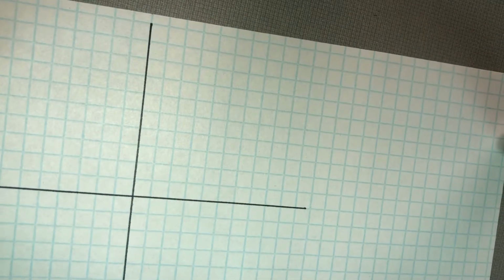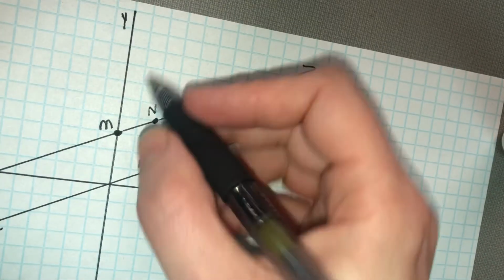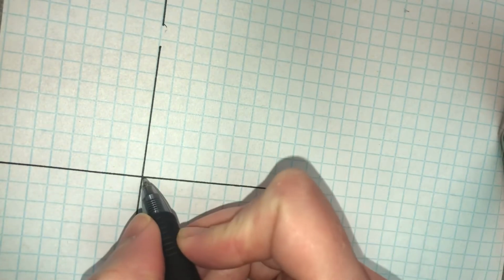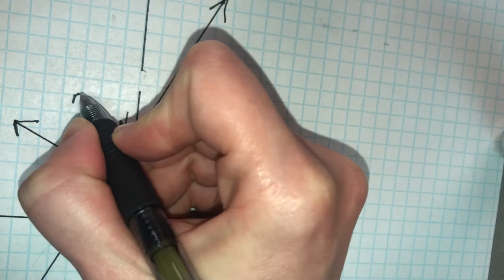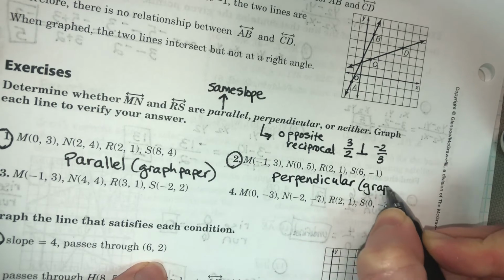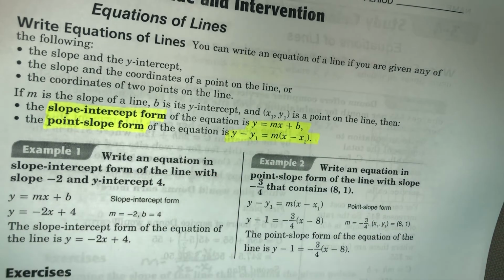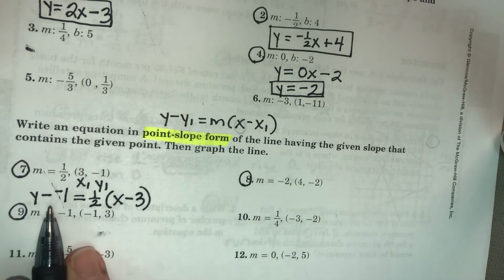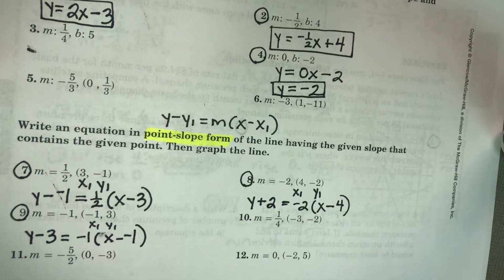Slopes & Equations of Lines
Geometry lesson on finding slopes and equations of lines